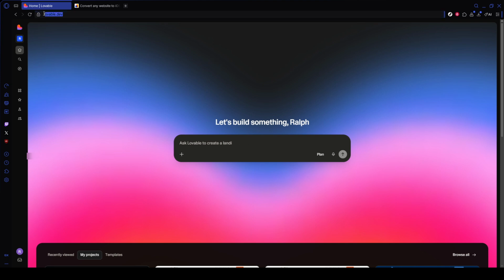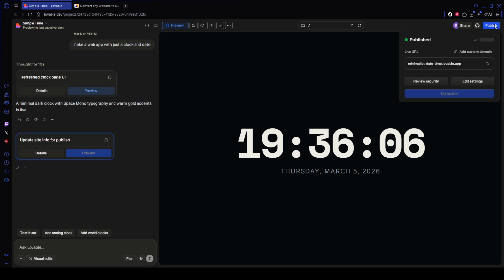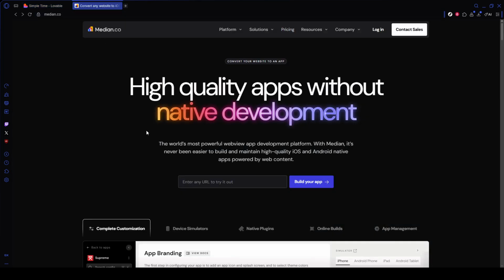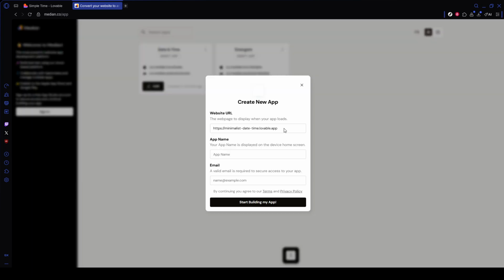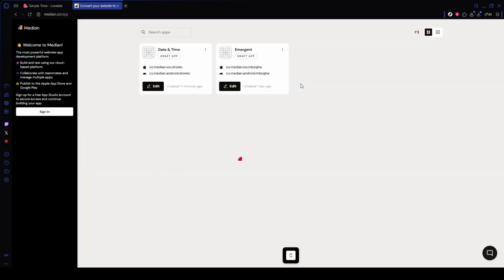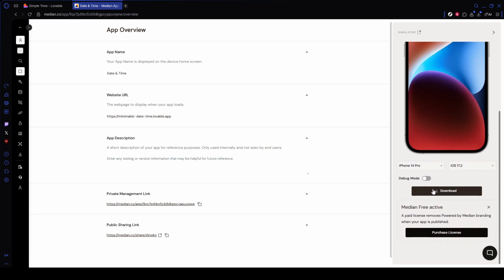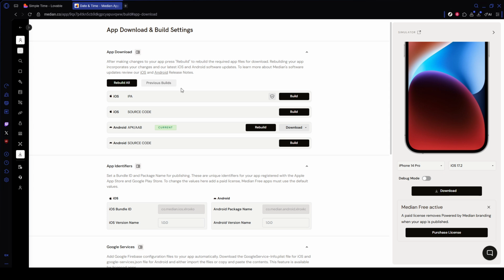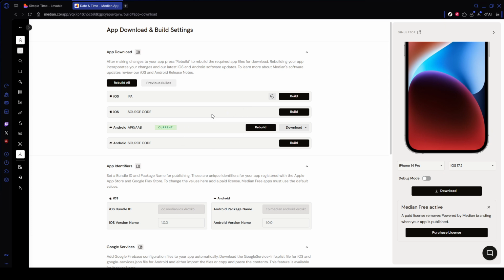How to Convert Lovable Web App Into an iOS App [Step-by-Step Tutorial] 2026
In today's video we cover How to Convert Lovable Web App Into an iOS App [Step-by-Step Tutorial] 2026